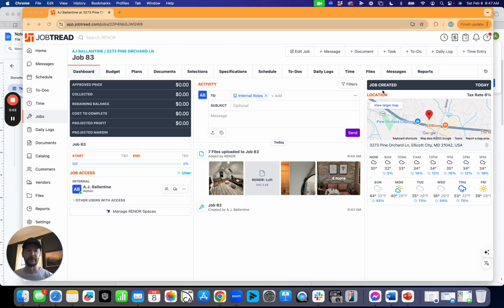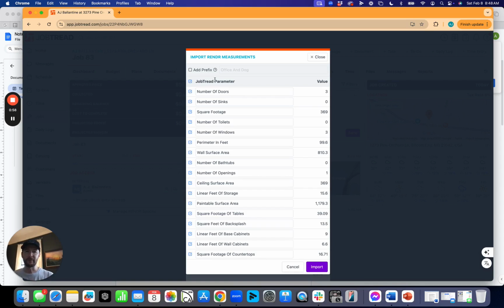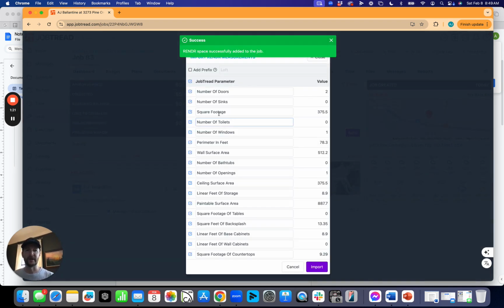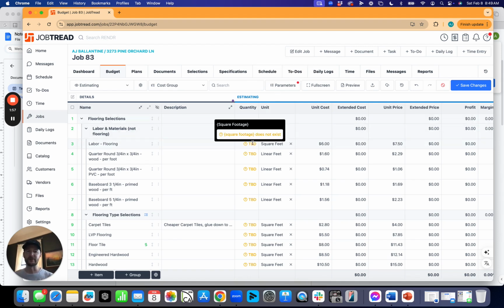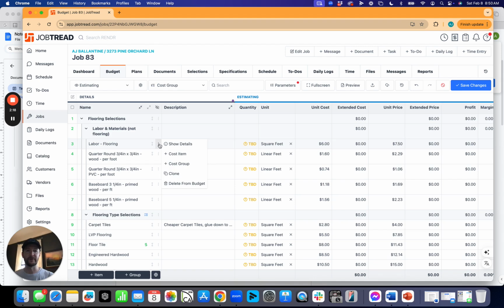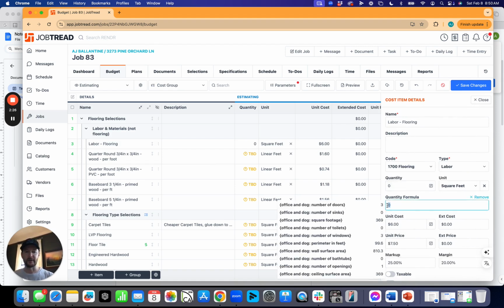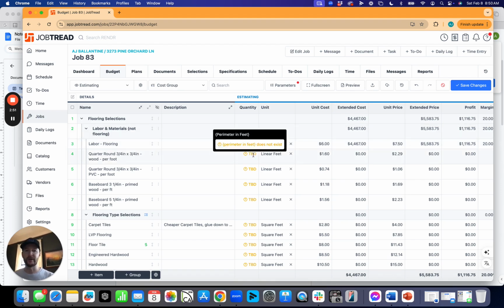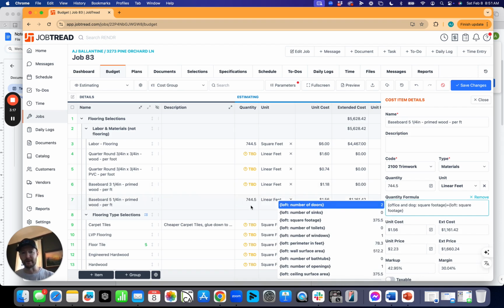Adding Multiple RENDR Spaces in JobTread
Learn how to add multiple RENDR spaces to a JobTread job.